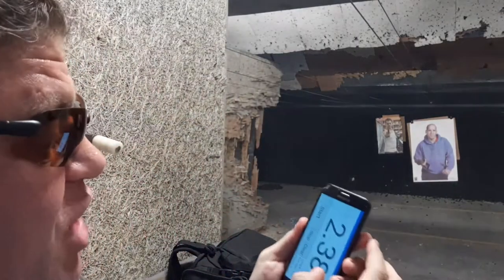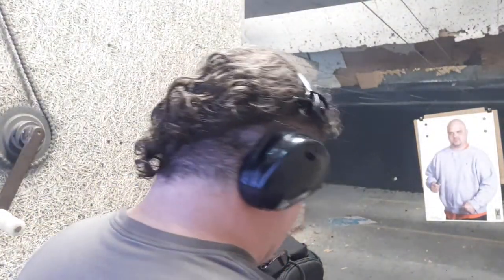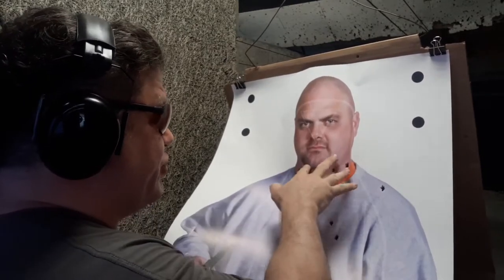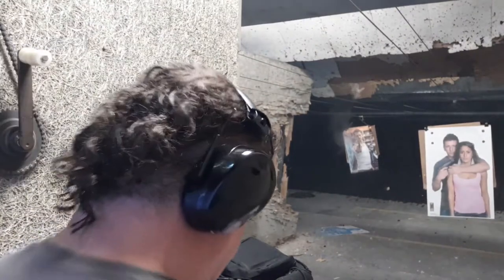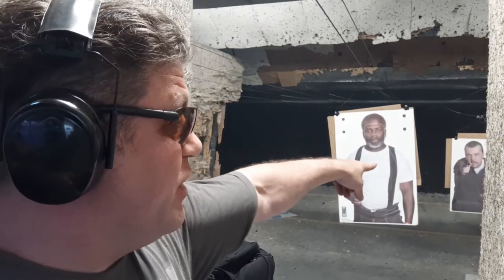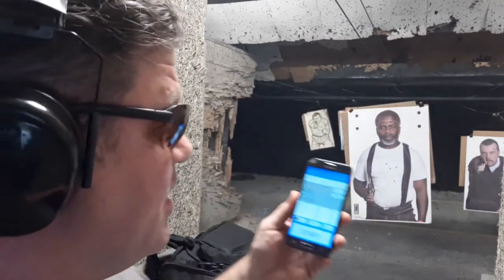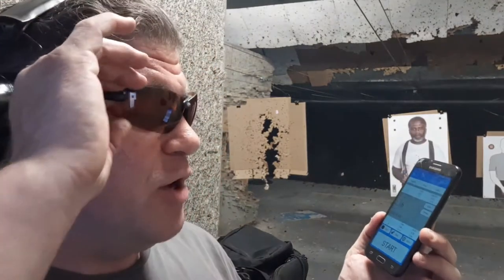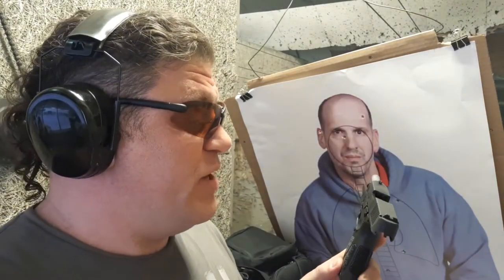Best Pointing Pistol? Budget Value CCW EDC 9mm Pistol? Taurus G3C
Best Pointing Pistol? Budget Value CCW EDC 9mm Pistol? Taurus g3c Learn to Fight!

Martial Arts Journey vs Hard2Hurt vs Sensei Seth vs Ramsey Dewey vs Master Wong
Sootch00 TheFirearmsGuy MrGunsNGear p365 hellcat shield plus ruger max-9 arex delta tfb tv honest outlaw